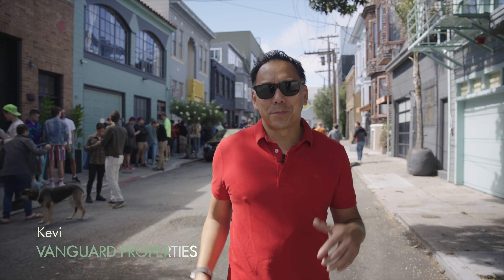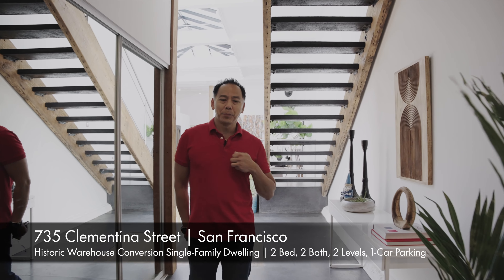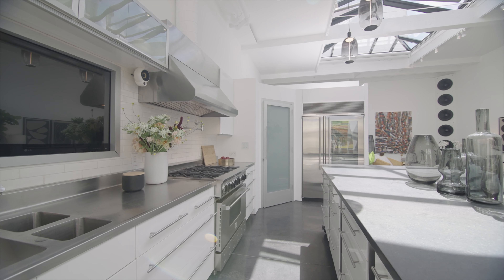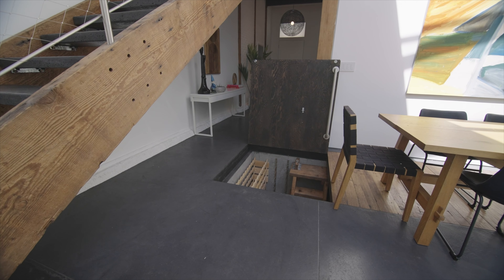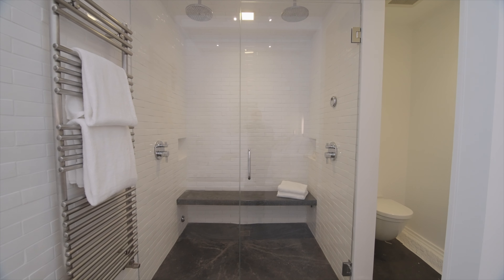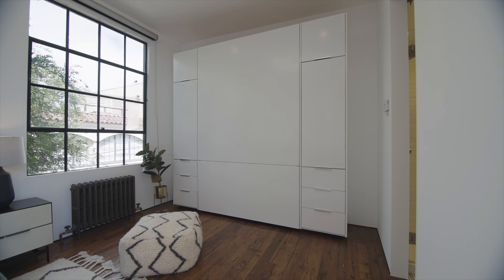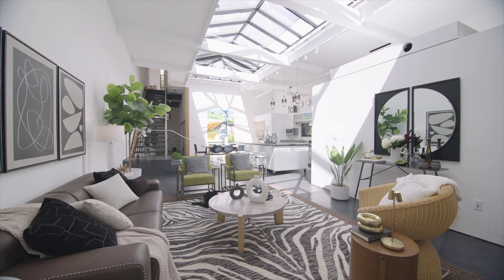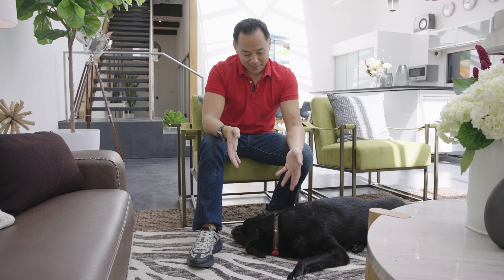Buyer Preview: 735 Clementina Street, San Francisco, SOMA, Listed with Kevin Ho, Vanguard Properties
Join me, Kevin Ho, as I walk you through our latest listing at 735 Clementina Street, a prime example of an epic, airy and well-designed property for those seeking an industrial-loft aesthetic with access to outdoor space and proximity to an urban environment. This 2-bed, 2-bath warehouse conversion is nestled on a quiet, one-way tree-lined street in the heart of SOMA, yet feels worlds apart from the typical city hustle. Spanning 1,970 sqft+, this 2-level historic gem stuns with its soaring 12.5-foot ceilings and an extraordinary 35-foot-long skylight that floods the space with natural light that also features an extraordinary set of power roller shades. There’s also a private roof deck and large garage with commercial-style roll-up garage door. MLS 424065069.

To learn more about the buyer and seller services Kevin and Jonathan provide to their successful clients along with the current state of the market, navigate DRE 01875975 & 01747295 sbn 233408.  If a property catches your genuine interest, we urge you to conduct independent investigations and research about the property.